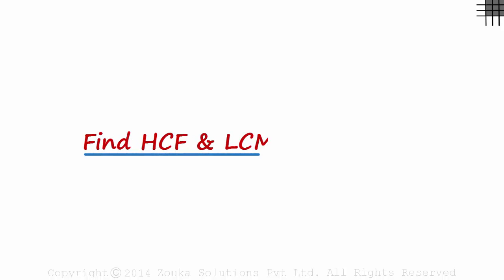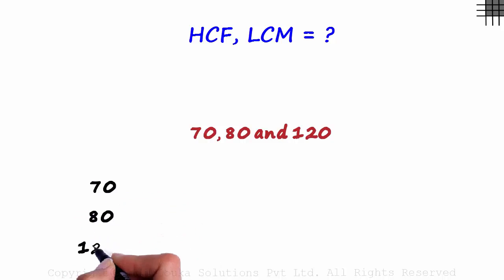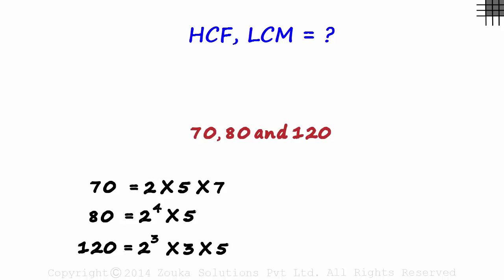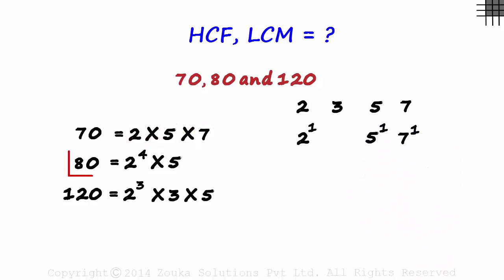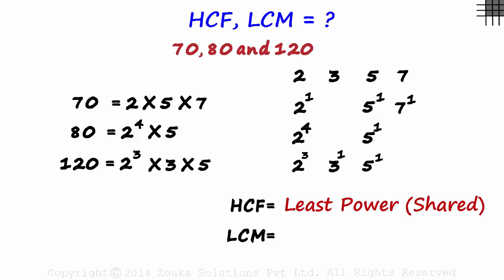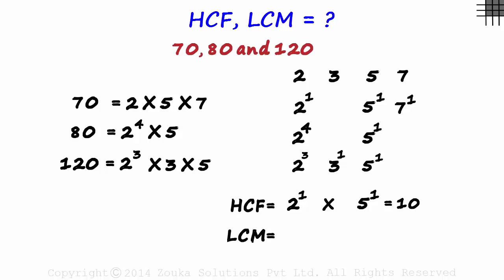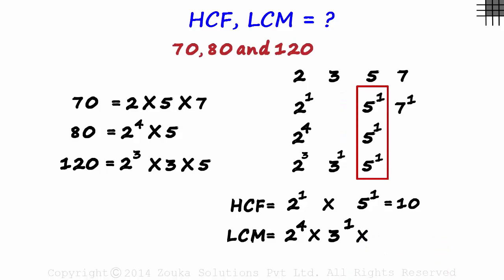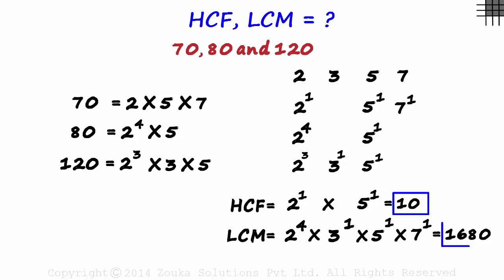HCF and LCM of Three Numbers - Part 1 (GMAT/GRE/CAT/Bank PO/SSC CGL) | Don't Memorise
📅🆓NEET Rank & College Predictor 2024 Finding the HCF and LCM of 3 numbers together using one concept.

To Learn More about Number System, enroll in our full course now

In this video, we will learn:
0:00 LCM & HCF of 3 numbers
0:25 finding prime factor of all numbers
1:32 how to find HCF
2:04 how to find LCM